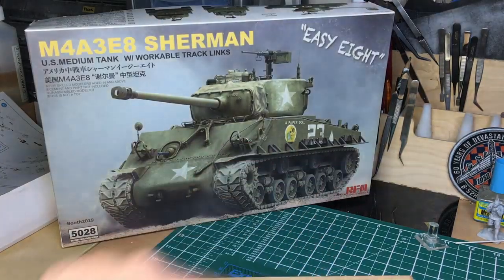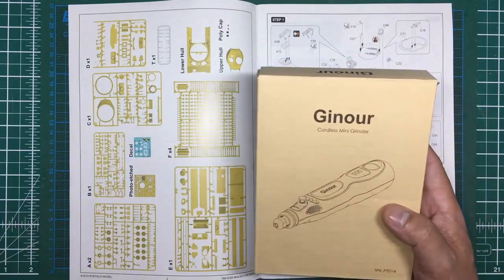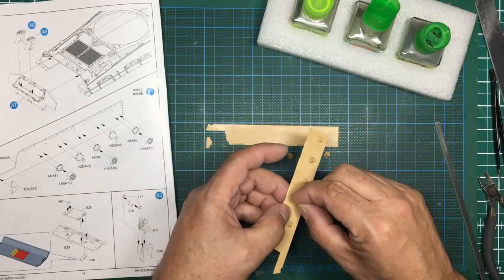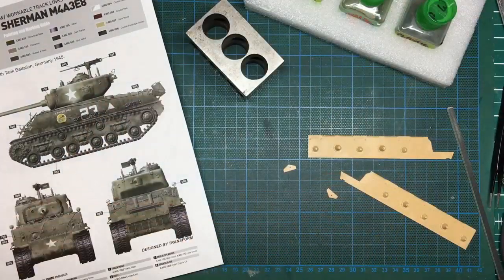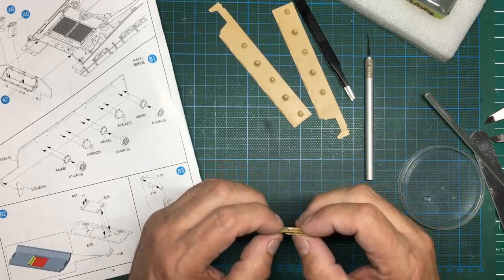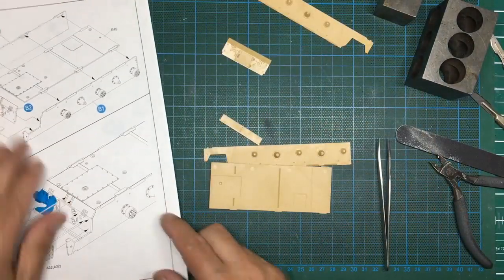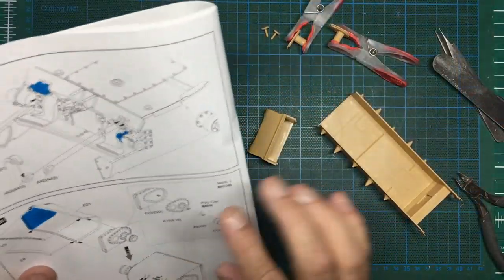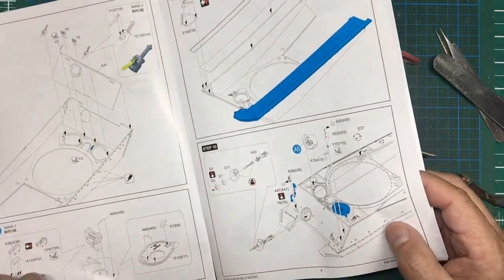Full Build: 1/35 Ryefield Models 1/35 Sherman M4A3E8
This is a full build, up to paint, of the brand new Sherman from Rye Field Models. It's a great kit, but will it cure my Mojo issues???.
Go grab a beer, get some popcorn and sit down.. it's a long un!!